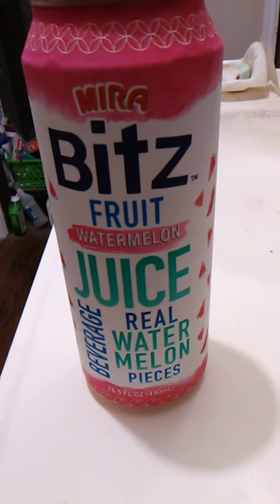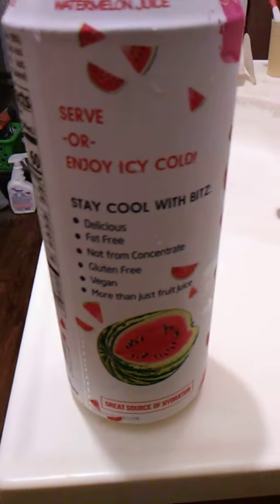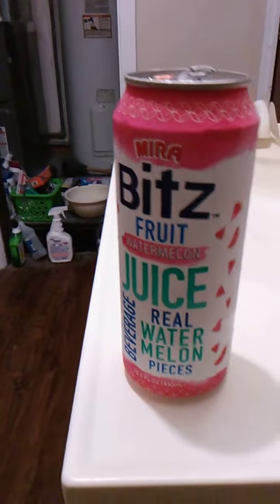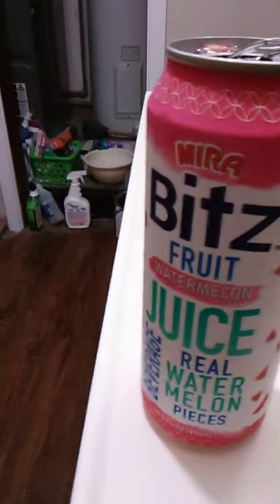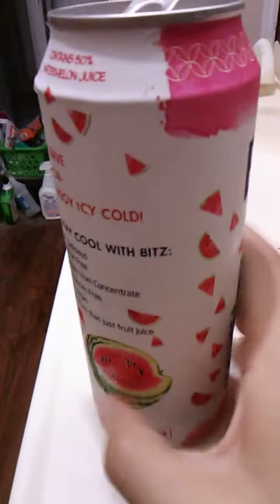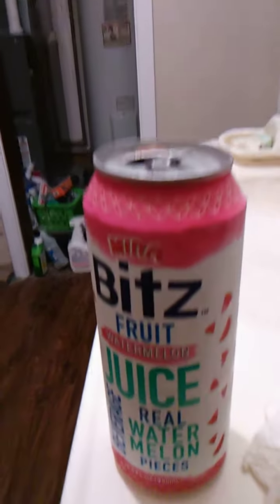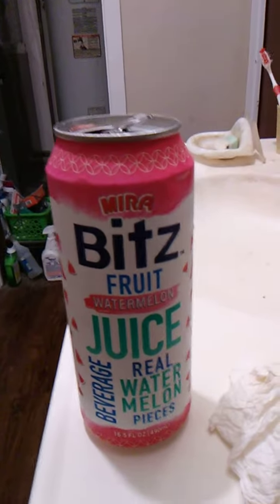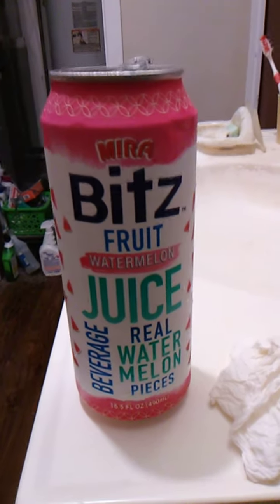Product review: Mira Bitz fruit juice Watermelon!!!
In this video I Review "Mira Bitz fruit juice Watermelon"!!! Enjoy the review and have a great day!!!